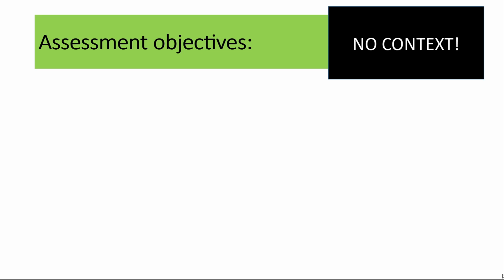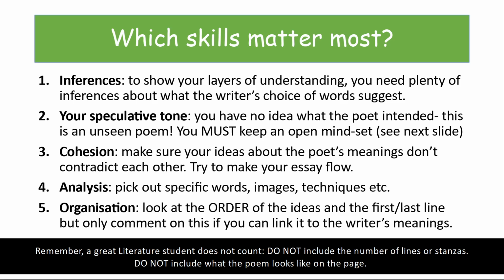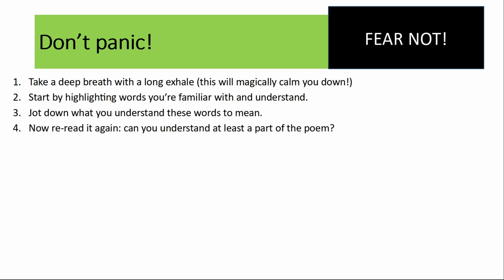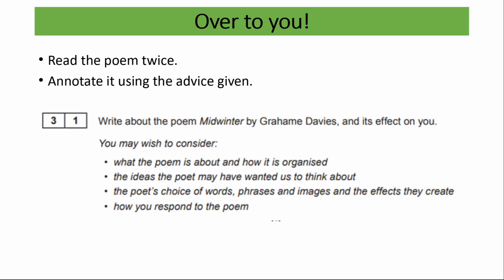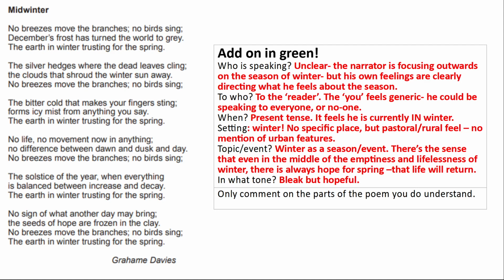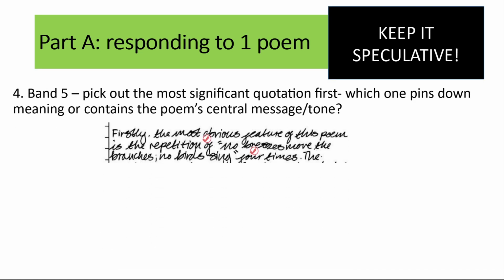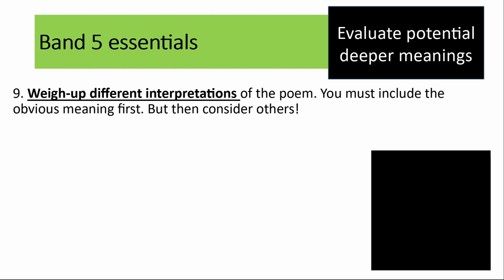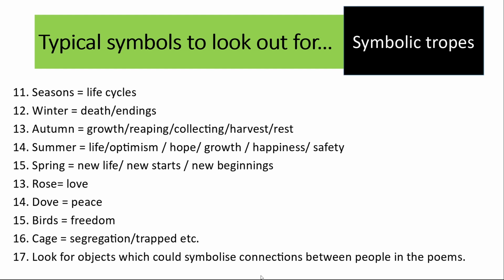Unseen Poetry Section A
Eduqas approaching unseen poetry